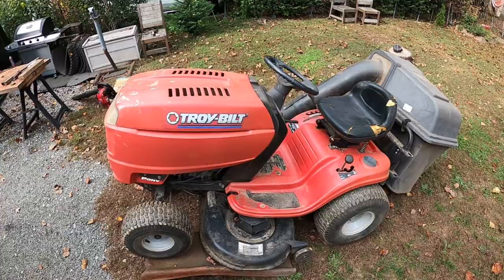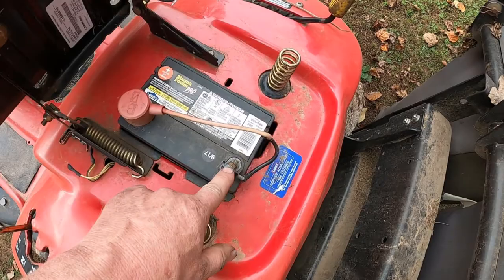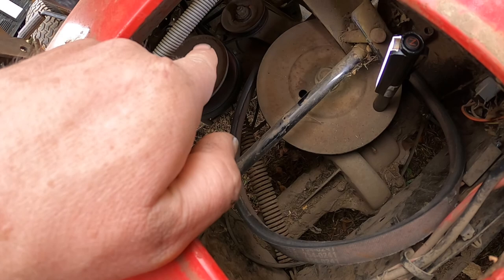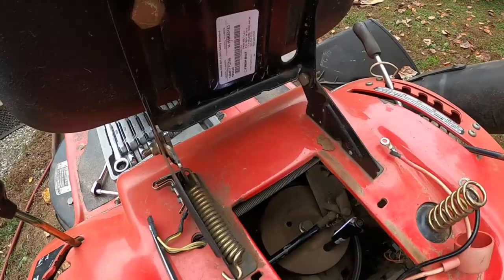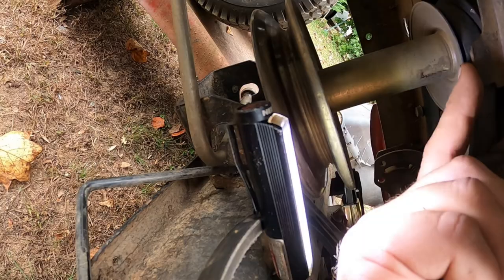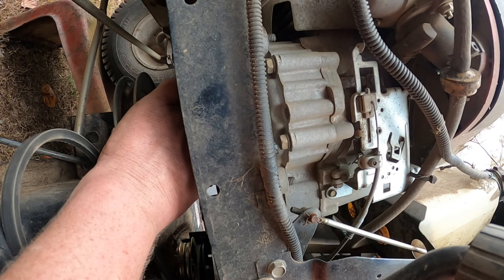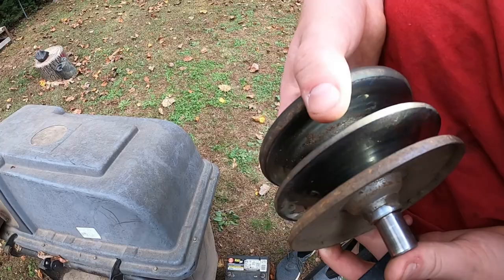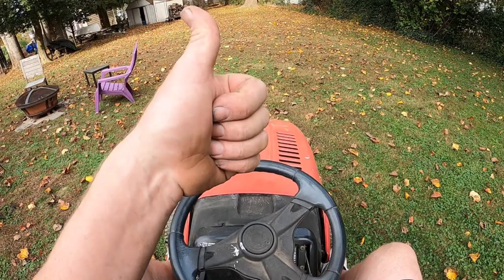Troy Bilt Pony Lawn Tractor Drive Belt Removal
On this Troy Bilt Pony Lawn Tractor you have to take off the other 2 belts to remove the drive belt.